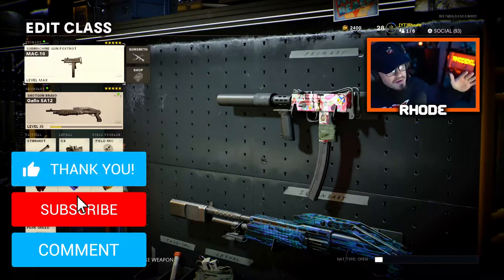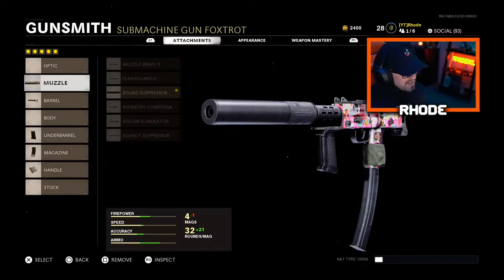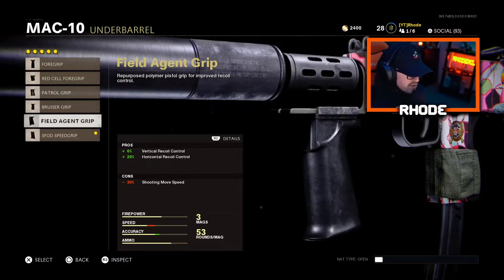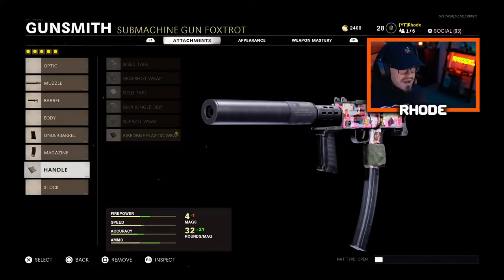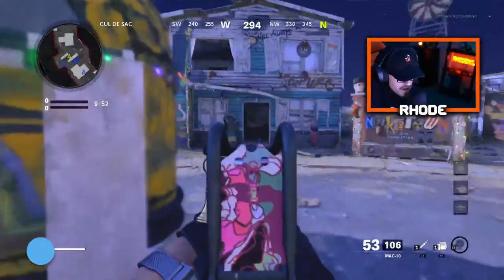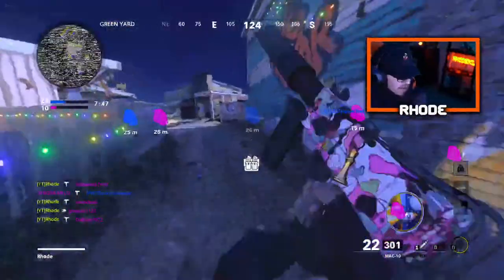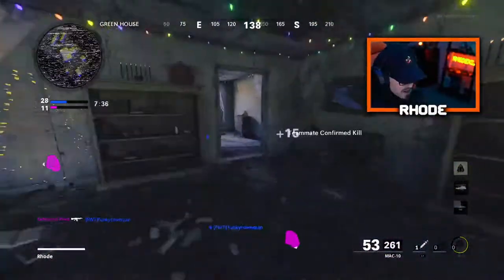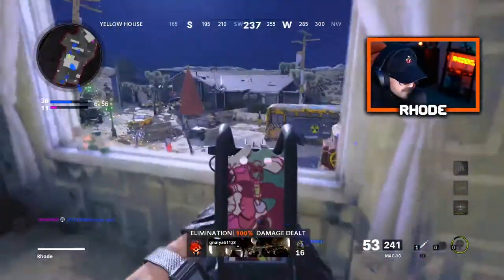OVERPOWERED MAC-10 CLASS SETUP in COLD WAR! (MAC 10 BEST CLASS in BLACK OPS COLD WAR!) COD BOCW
BEST MAC 10 CLASS SETUP in COLD WAR! BEST MAC-10 CLASS SETUP for COLD WAR/WARZONE in CALL OF DUTY!

My videos mainly consist of:
~ Warzone
~ New Updates